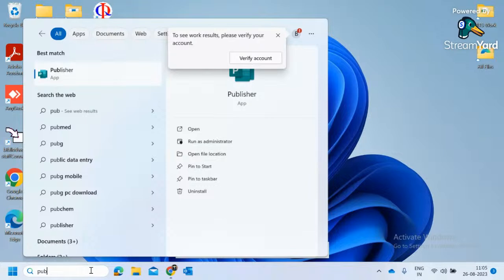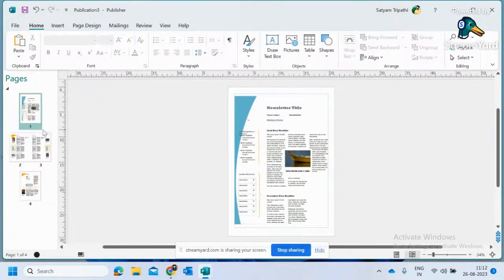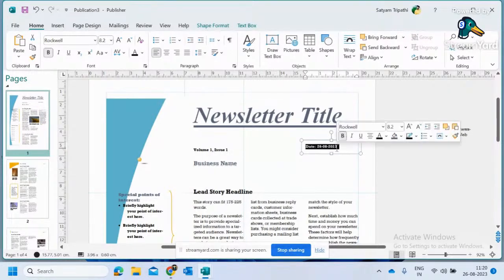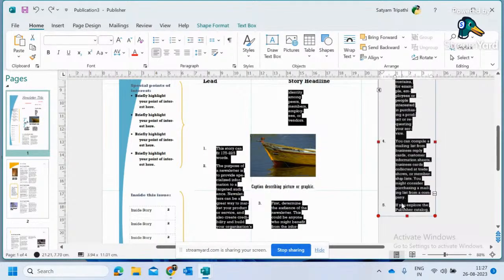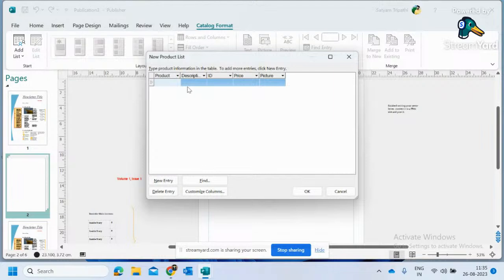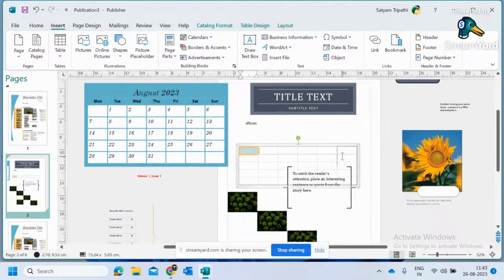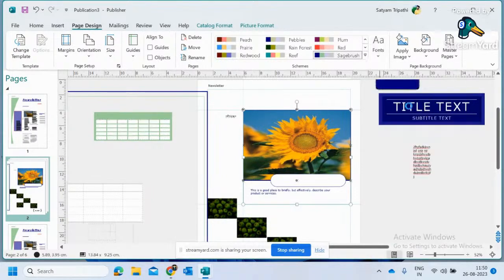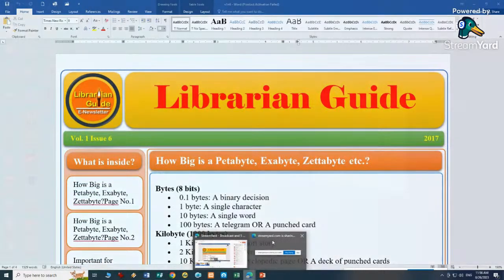MS Office Applications - Publisher